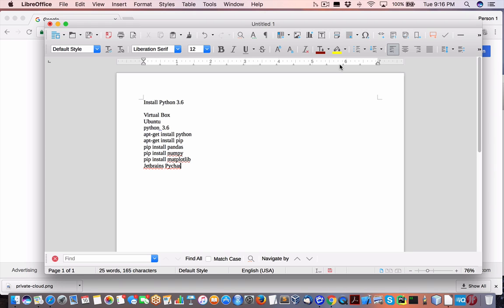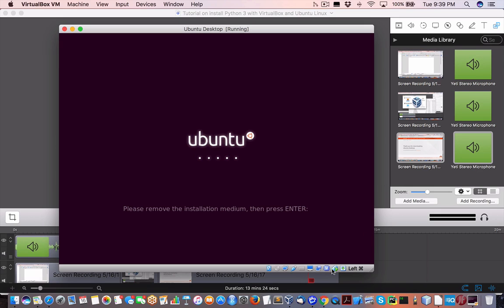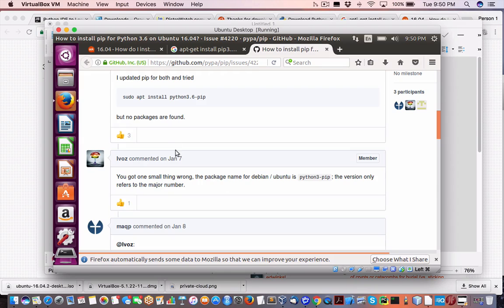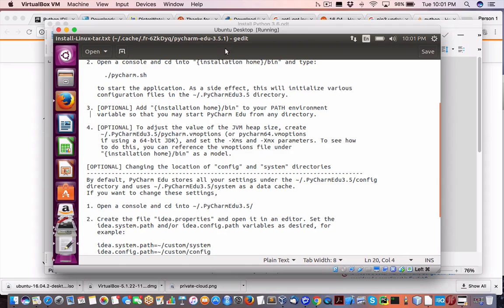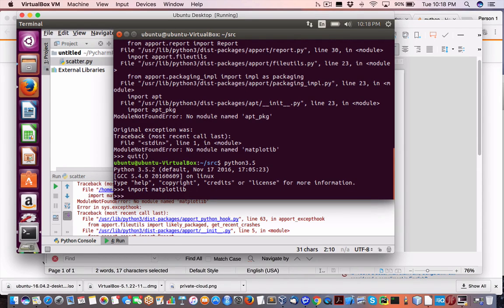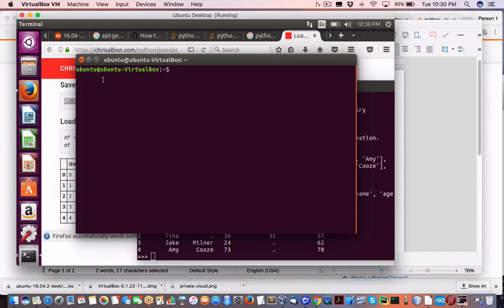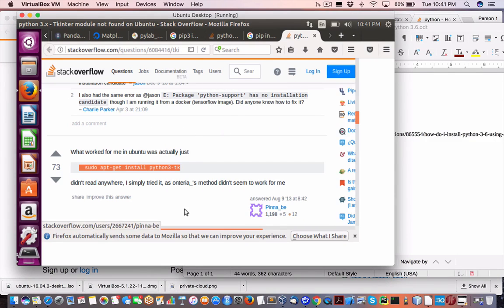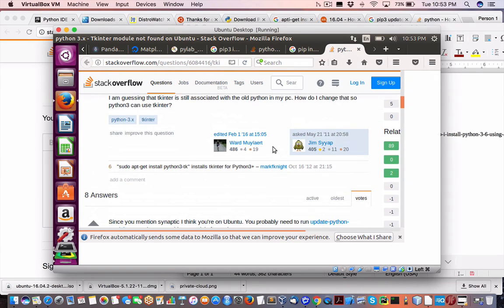Tutorial on install Python 3 with VirtualBox and Ubuntu Linux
Other helpful links in the video